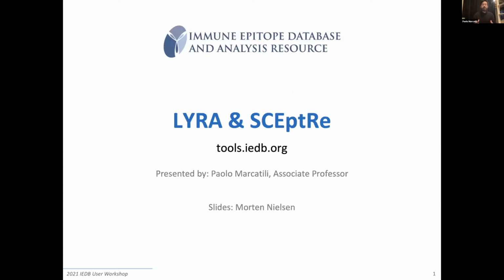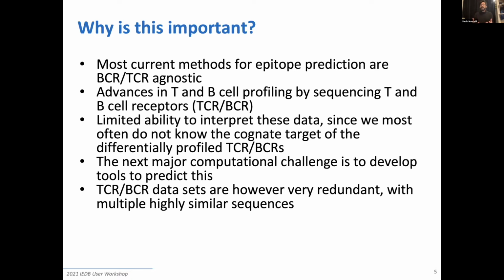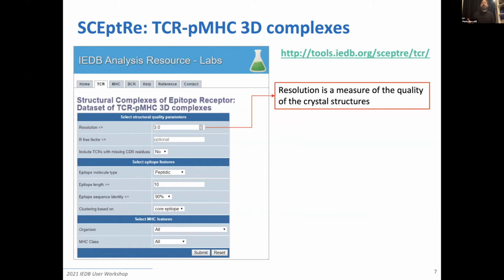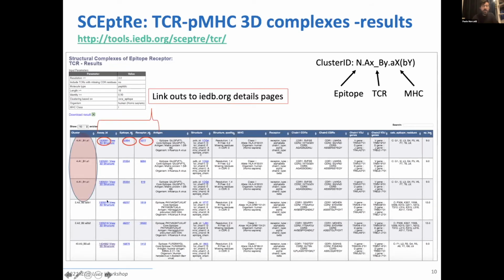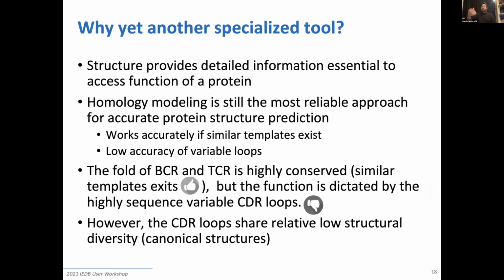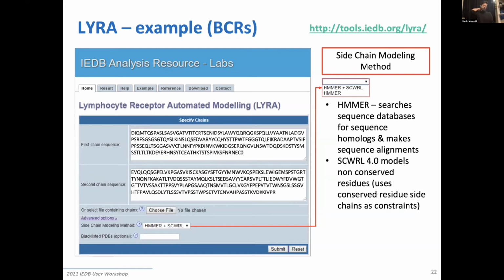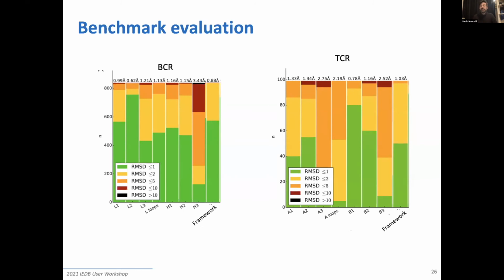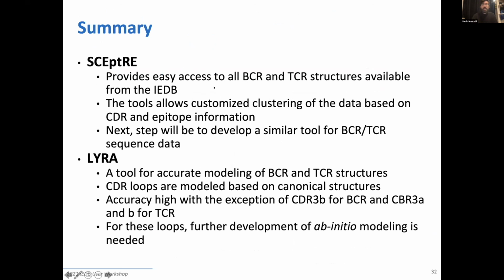2021 User Workshop – 2.4 – Structure Tools: LYRA & SCEptRe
Day 2, Session 4: Overviews the structure tools hosted on the Analysis Resource, presented by Dr. Paolo Marcatili from the Technical University of Denmark.

Timestamps:
    01:05  -  SCEptRe
    20:15  -  LYRA

                         8am - 2pm US Pacific Time

                         2pm – 8pm US Pacific Time